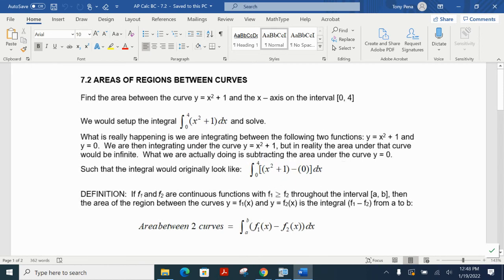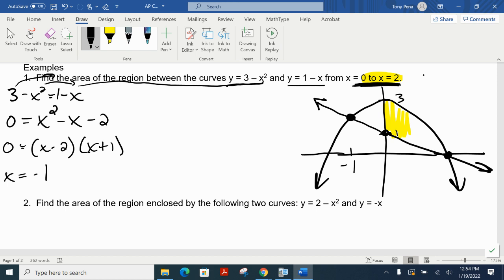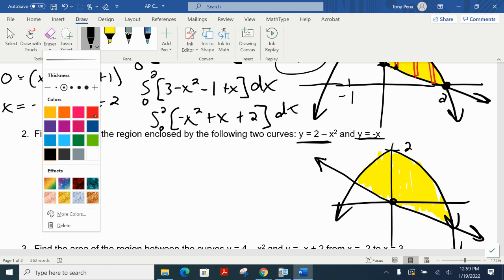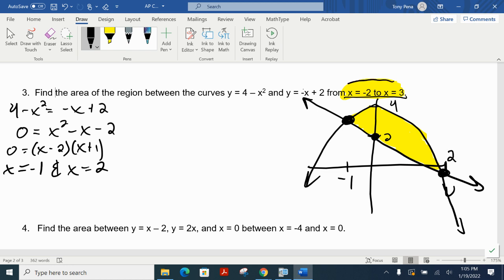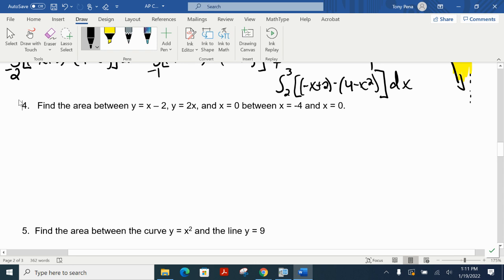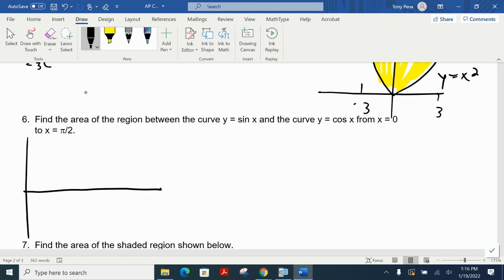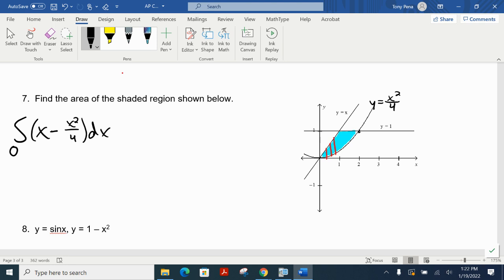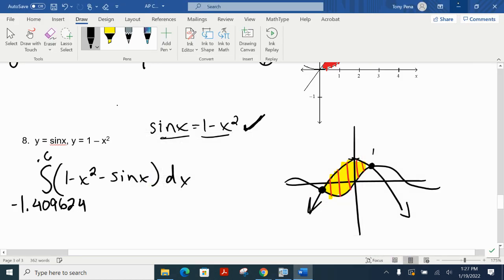7.2 - Day 1